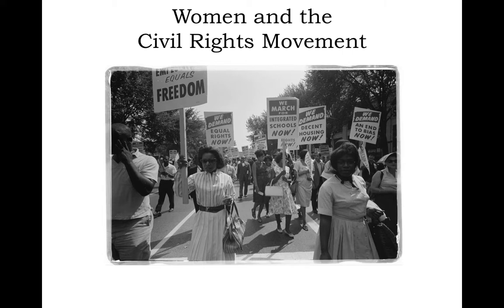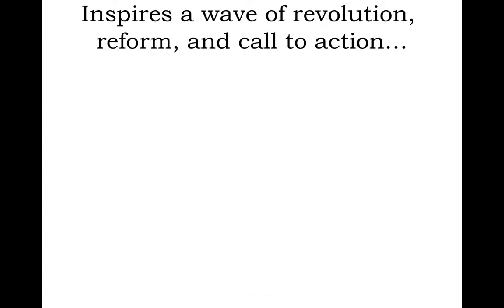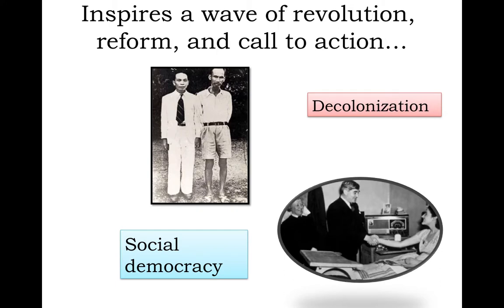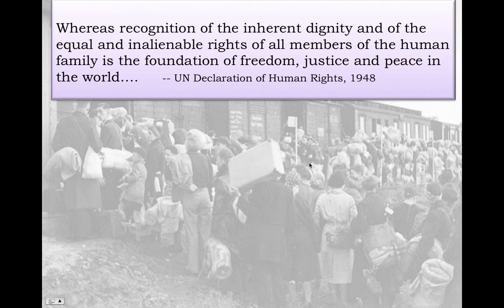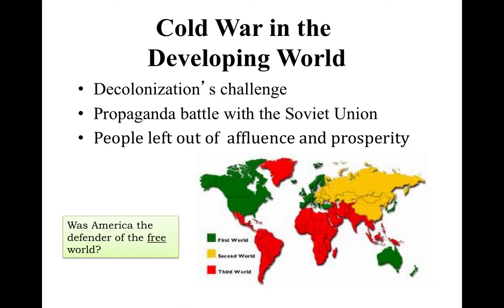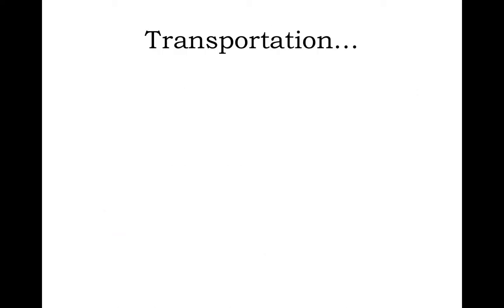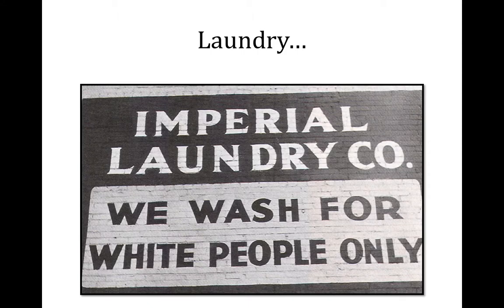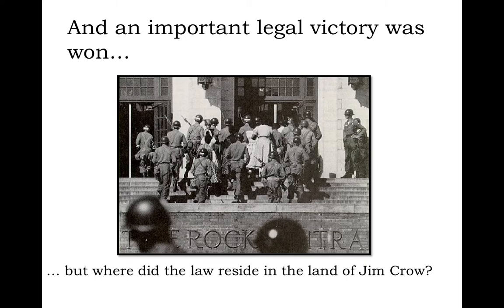330 Women and the Civil Rights Movement, Part 1